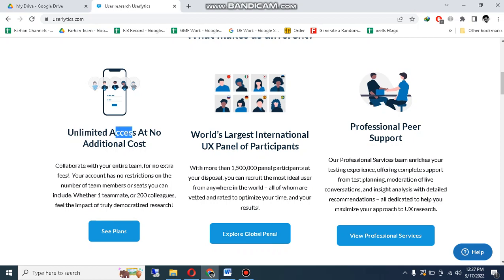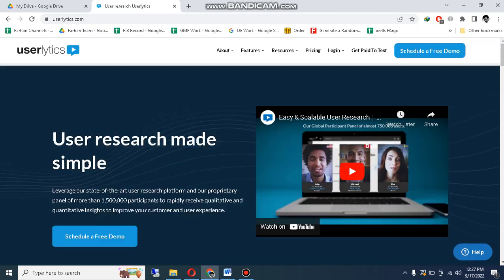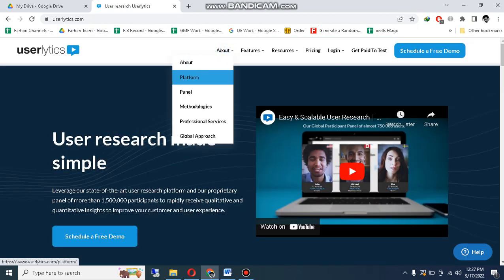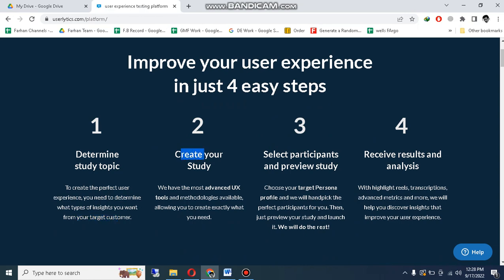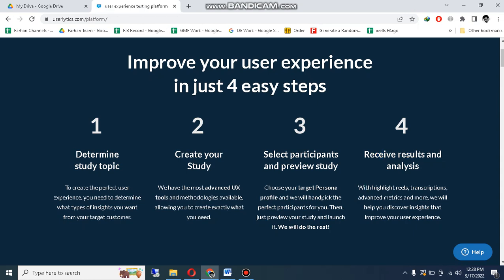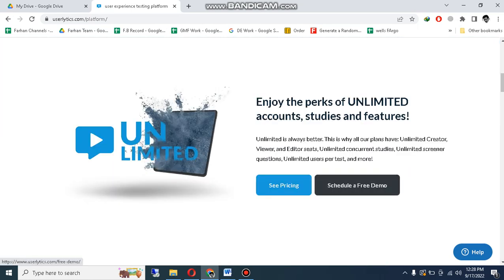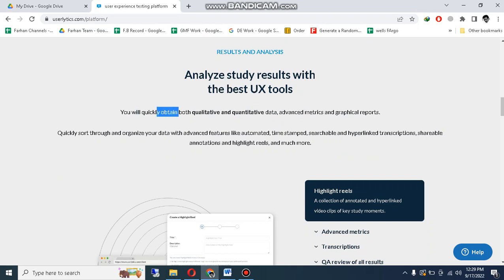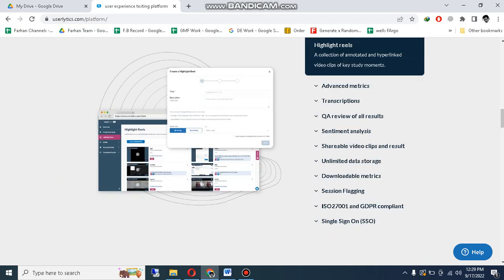Make Mooney $50 Fast Instantly in a Day 2022 | Happy Surveys | Withdraw Proof